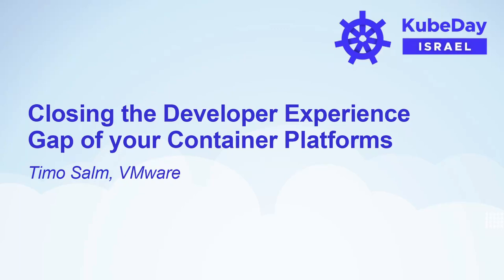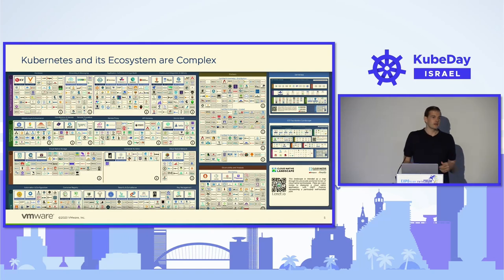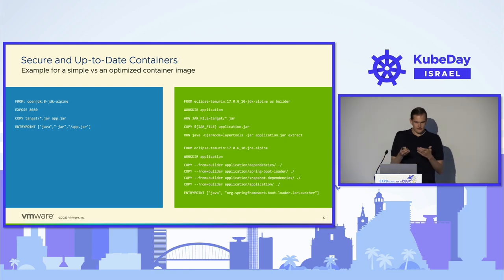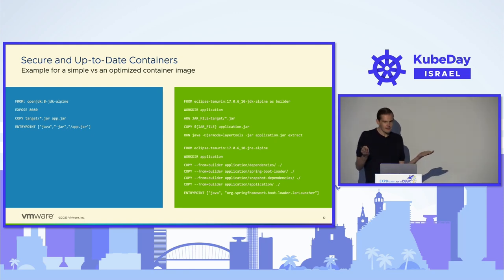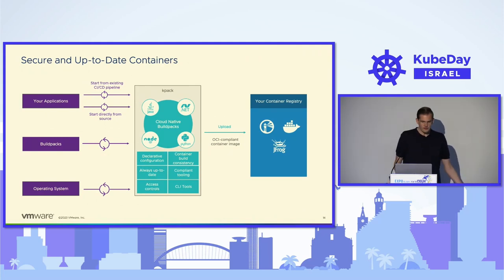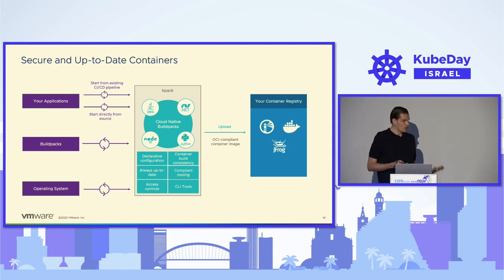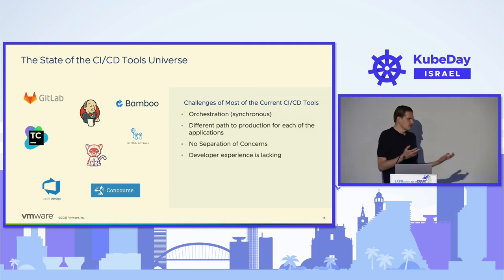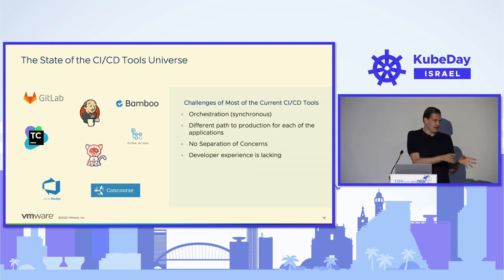Closing the Developer Experience Gap of your Container Platforms - Timo Salm, VMware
Due to the lack of user focus, many container platforms have a big developer experience gap.
That's not only because building a Kubernetes platform is complex but also because deploying applications on Kubernetes requires expertise in many Container and Kubernetes concepts. And once developers learn them, they still must spend a lot of time maintaining containers, writing YAML templates, and orchestrating many moving Kubernetes parts.
Like in the days when the Waterfall model was the standard for software development, developers today shouldn’t have to care where and how their applications run and focus on adding business value by implementing new features.
In this session, we will explore some of the powerful open-source technologies available within the Kubernetes ecosystem to close the developer experience gap like Backstage, Cloud Native Buildpacks, Knative, and Cartographer.